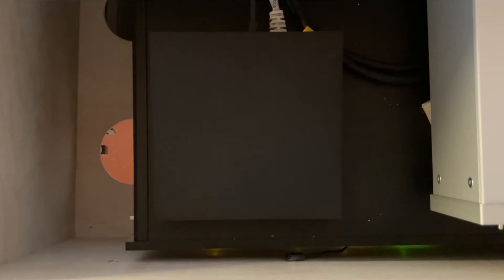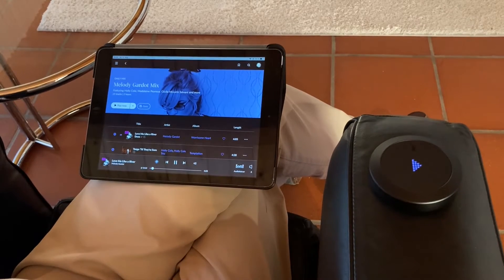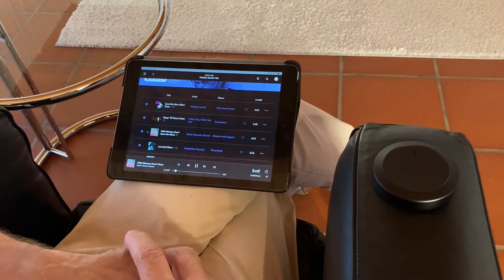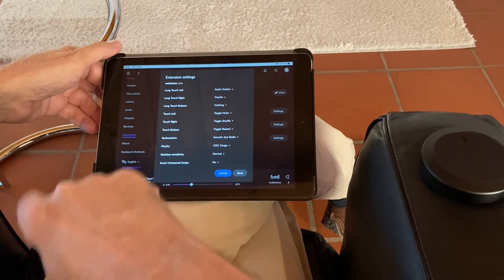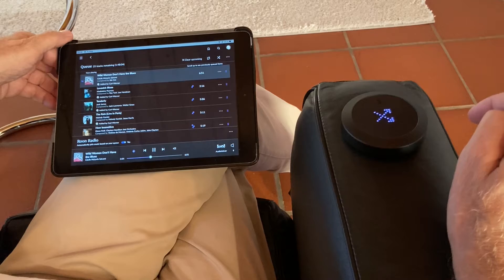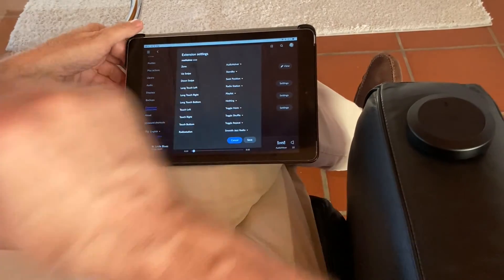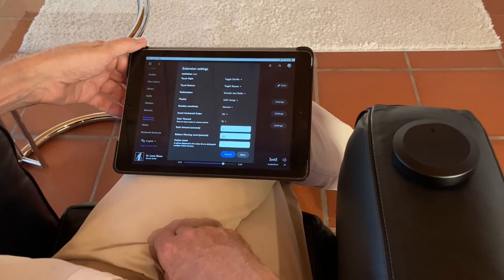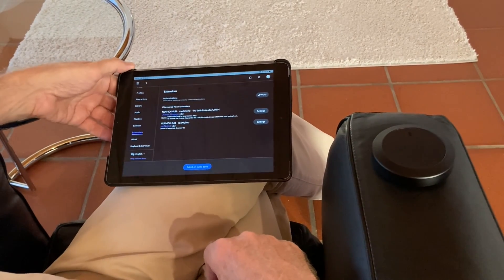rooNuimo - How to use the Nuimo with Roon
In this video I demonstrate the basic and extended functionalities the Nuimo offers if used with the rooNuimo Roon Extension to control Roon.